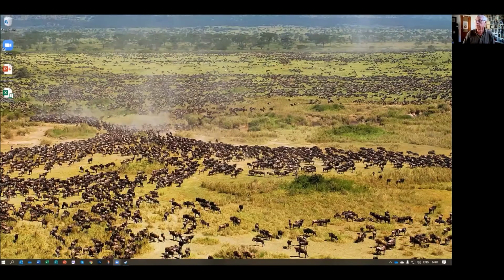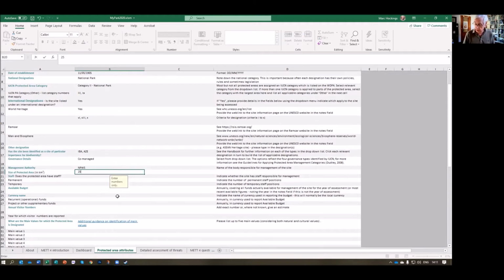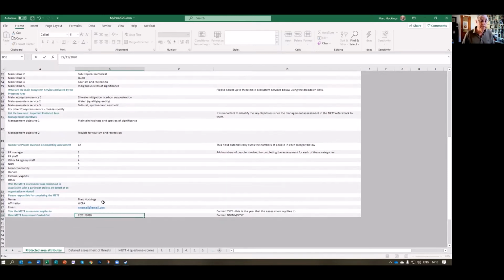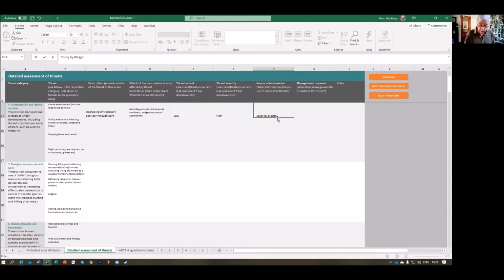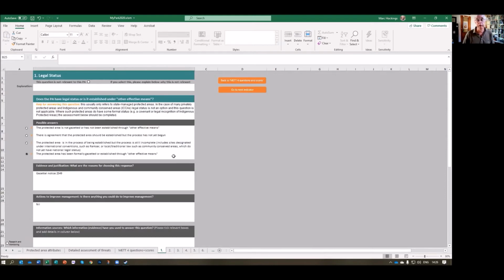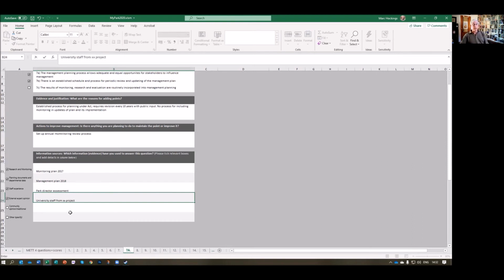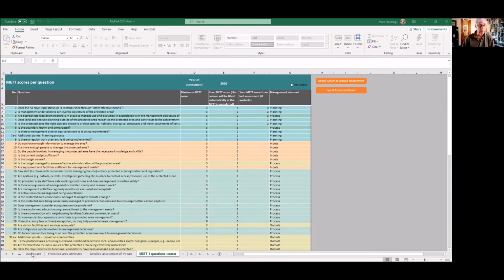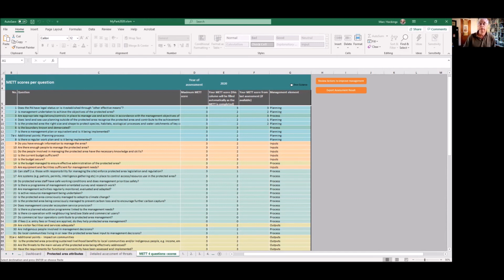The Management Effectiveness Tracking Tool (METT) - Training Video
This is the training video on the use of the METT-4 Excel file.

The training is being facilitated by Emeritus Professor Marc Hockings.